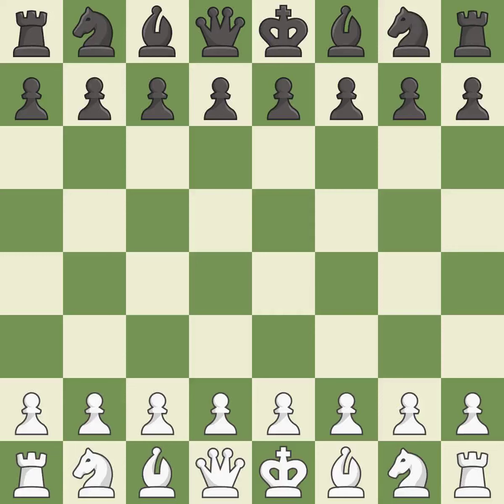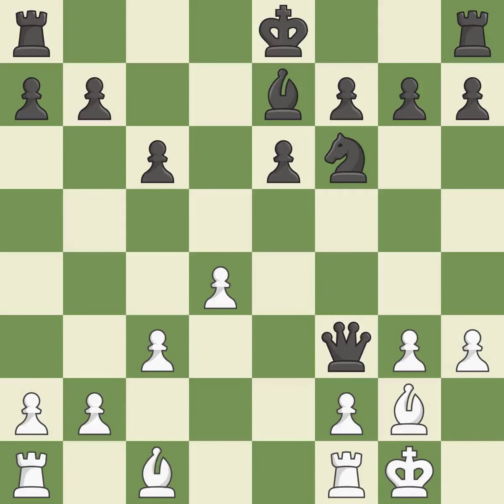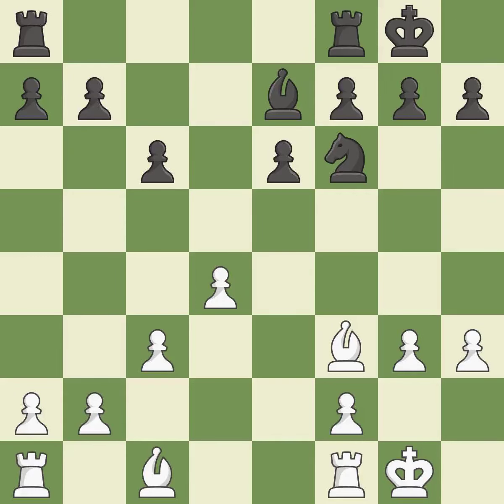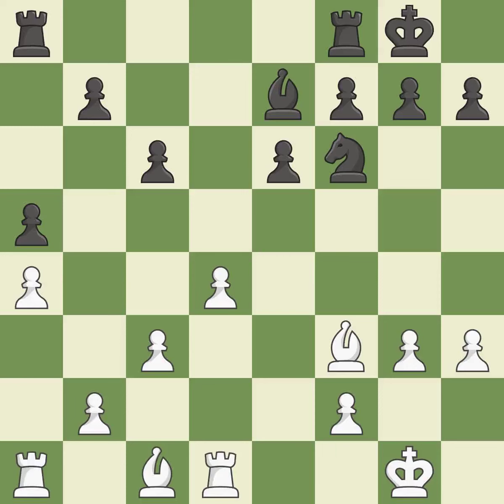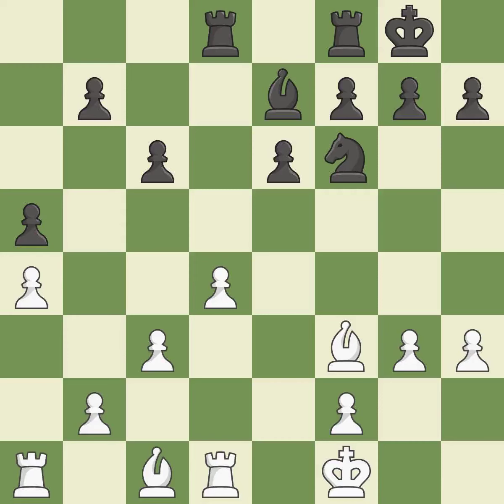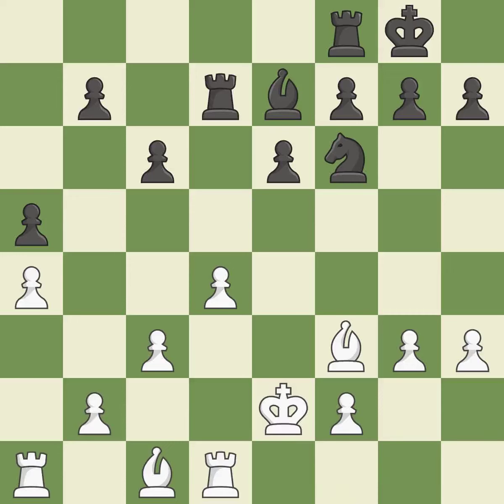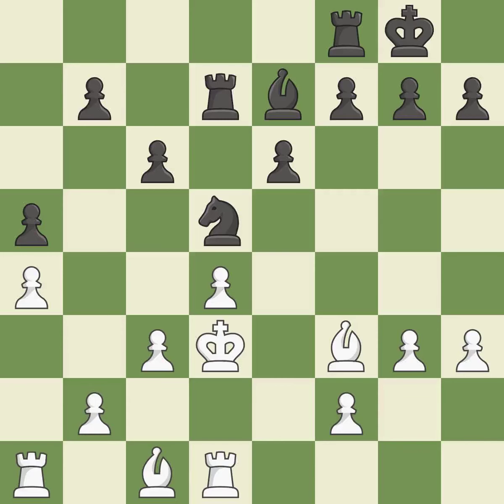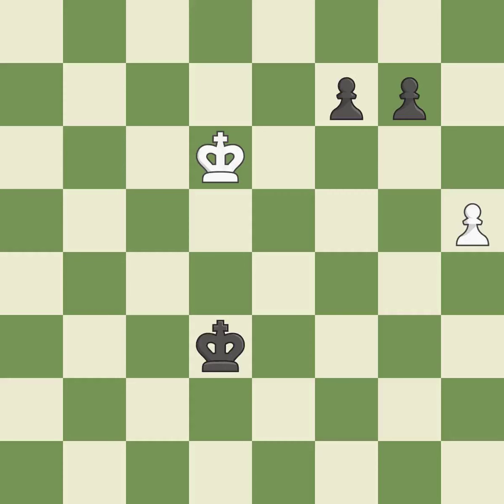White Savchenko, B., Black Peskov, A.,Caro-Kann Defense: Karpov Variation, 5.Nf3 Ngf6 6.Nxf6+ Nxf6,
Caro-Kann Defense: Karpov Variation, 5.Nf3 Ngf6 6.Nxf6+ Nxf6, Event 16th Voronezh Master Open, Site Voronezh RUS, Date 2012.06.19, Round 7.13, White Savchenko, B., Black Peskov, A., Result 1/2-1/2, ECO B17, WhiteElo 2553, BlackElo 2394, PlyCount 143, EventDate 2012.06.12, EventType swiss, EventRounds 9, EventCountry RUS, Source Mark Crowther, SourceDate 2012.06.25